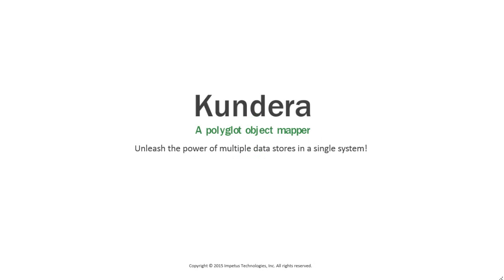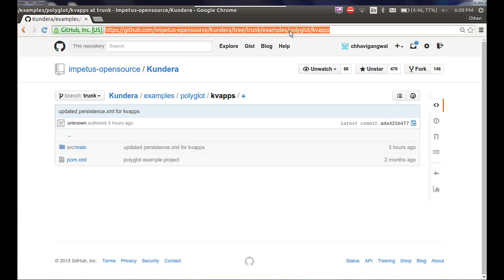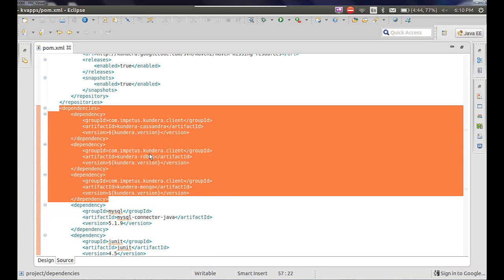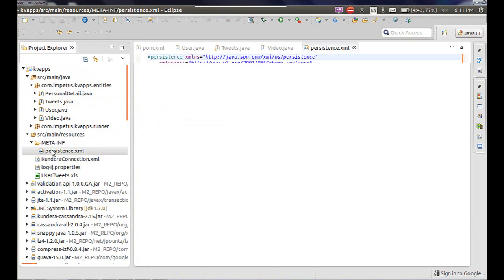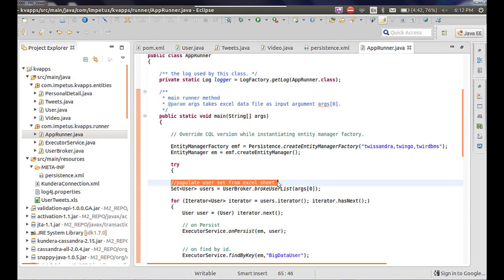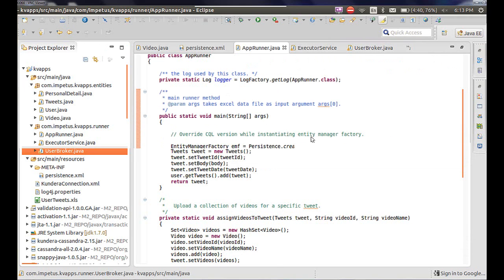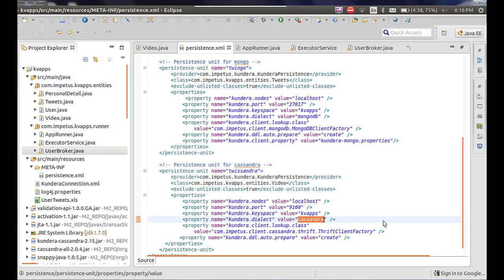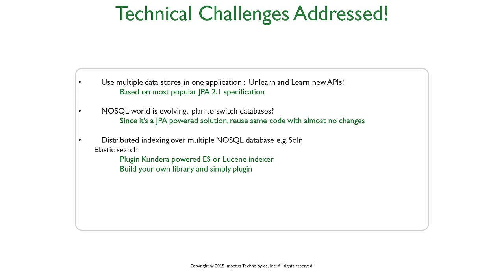Kundera Tutorial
Kundera is a "Polyglot Object Mapper" with a JPA interface. The idea behind Kundera is to make working with NoSQL Databases drop-dead simple and fun. Kundera is being developed with following objectives:

-To make working with NoSQL as simple as working with SQL
-To serve as JPA Compliant mapping solution for NoSQL  Datastores.
-To help developers, forget the complexity of NoSQL stores and focus on Domain Model.
-To make switching across data-stores as easy as changing a configuration.